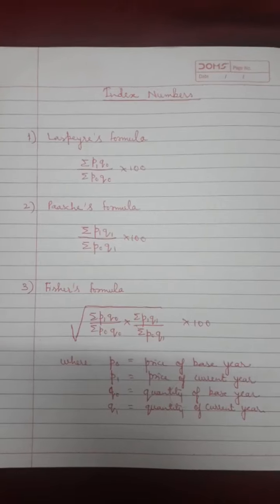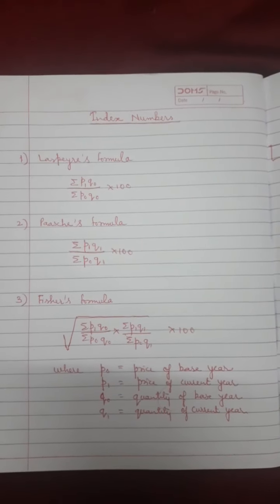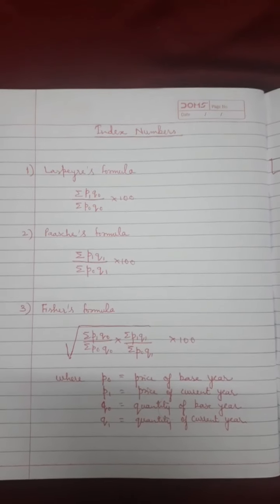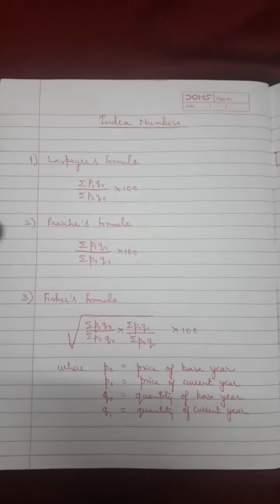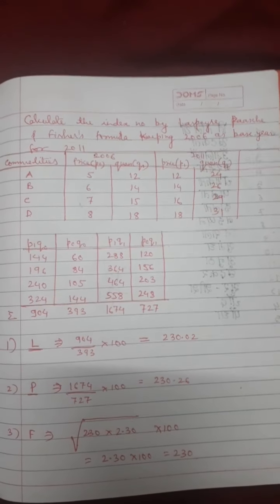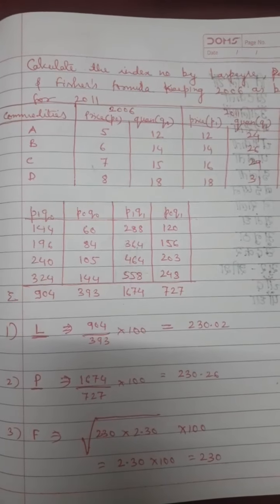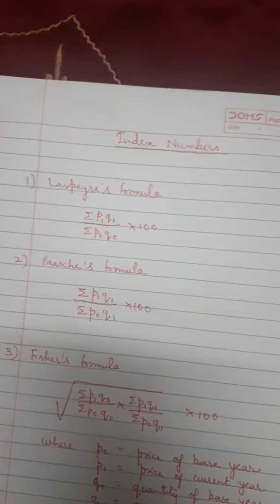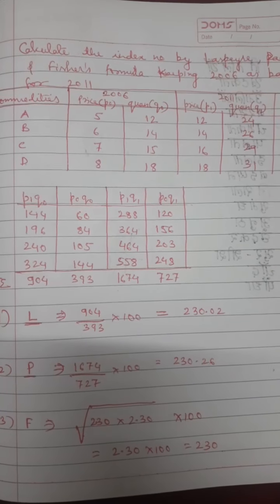index no., Laspeyre paasche and fisher's method